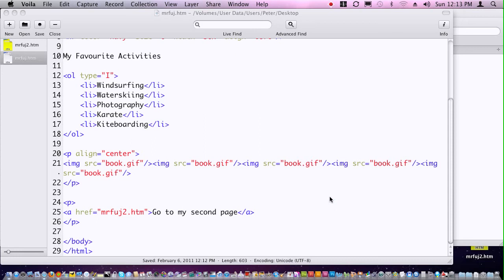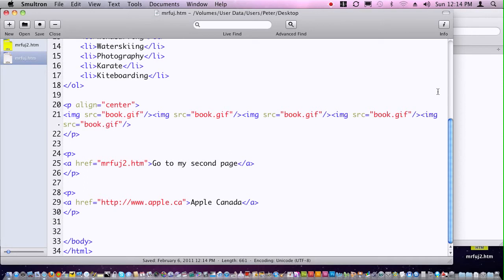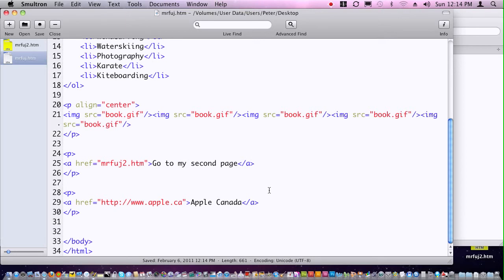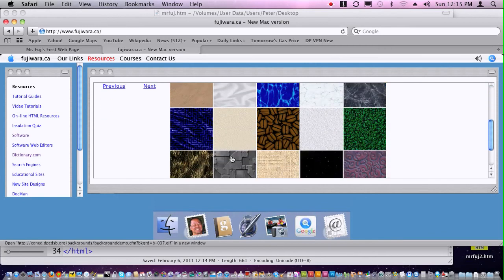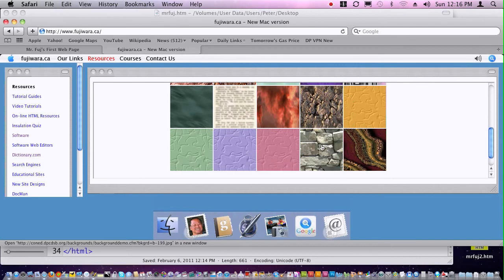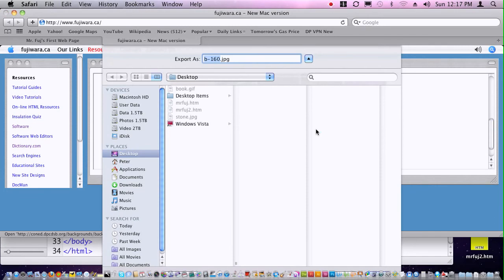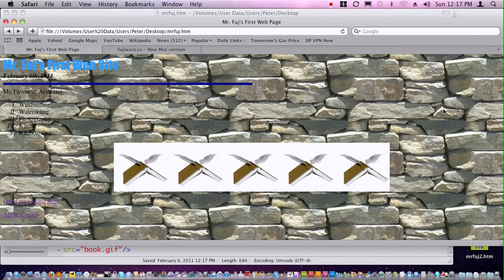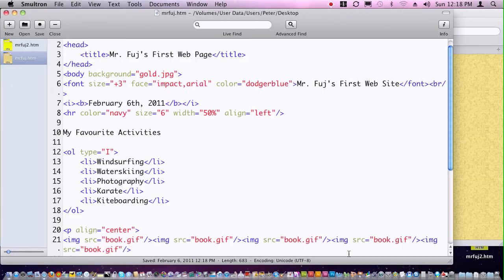HTML Lesson 6 Links and Background